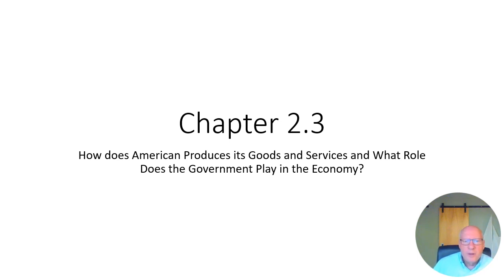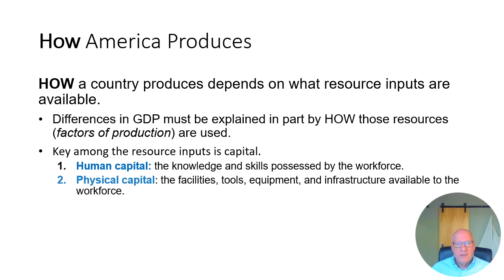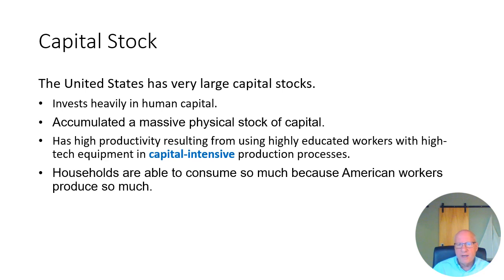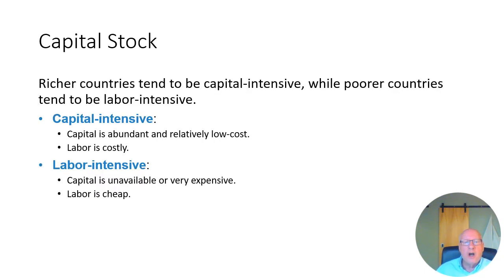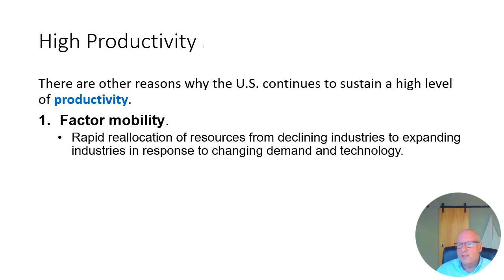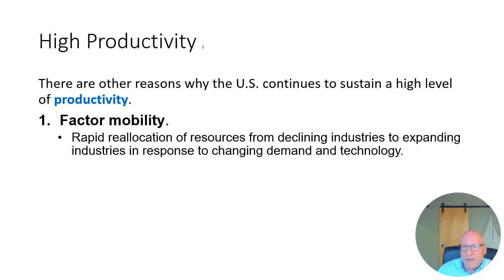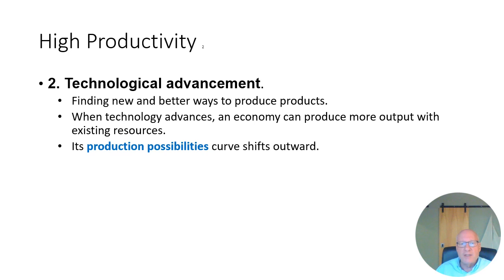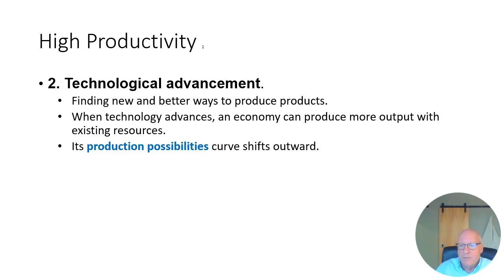Ch 2 3 Lecture Video BUS 601 Schiller ppsx